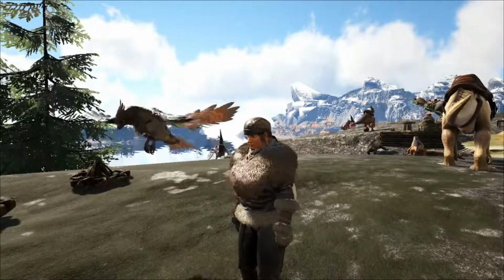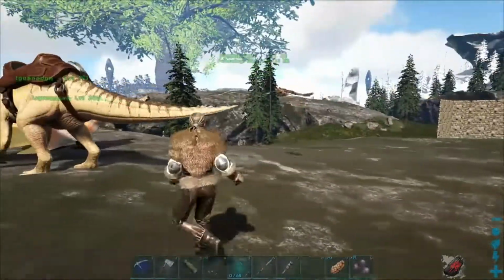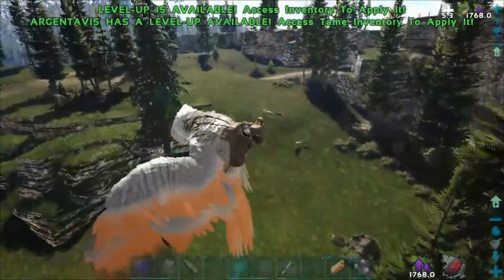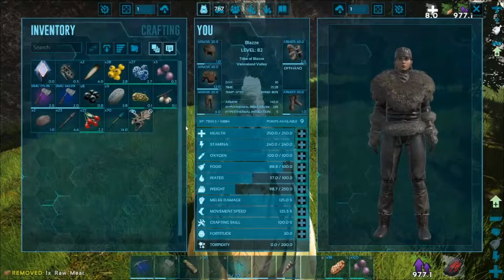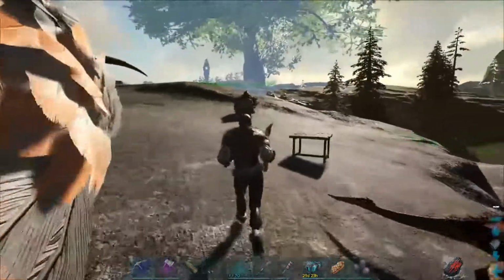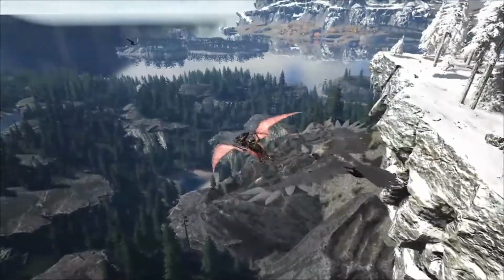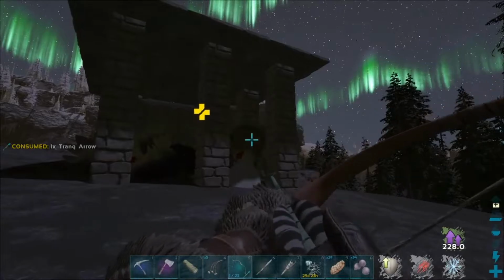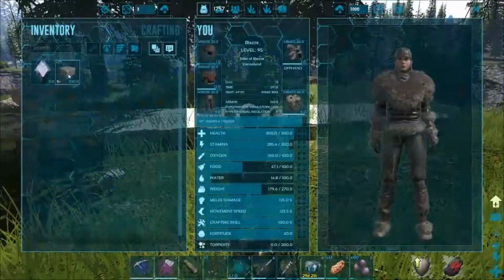Finding A Better Base! ~ ARK (Fjordur)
Today we begin to build and tame some friends!

Be sure to Sub/follow my work on other platforms like Twitter where I post giveaways, and on Twitch where I stream on the weekdays!

My Twitch stream runs from 12pm - 6pm EST Mon - Fri (Sat/Sun: Sometimes! Follow on Twitter for more info)
(Playing: "Random Survival and RTS Games")